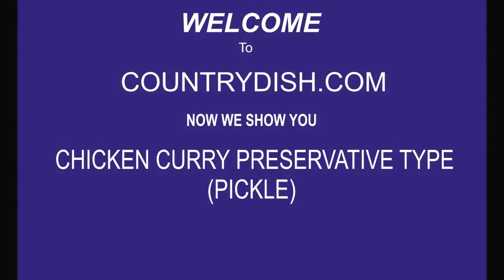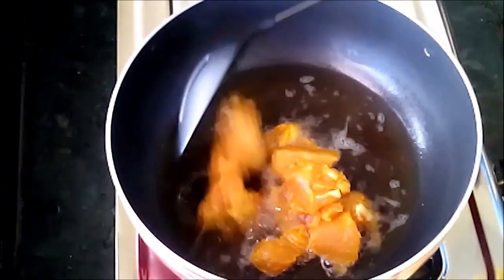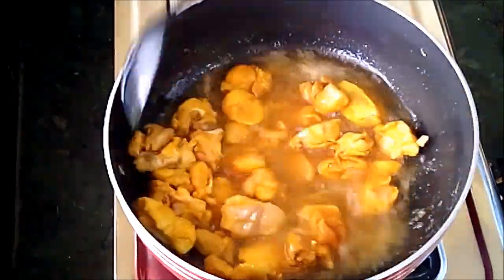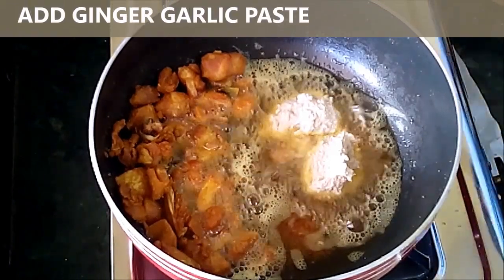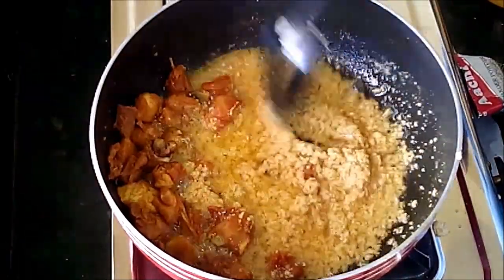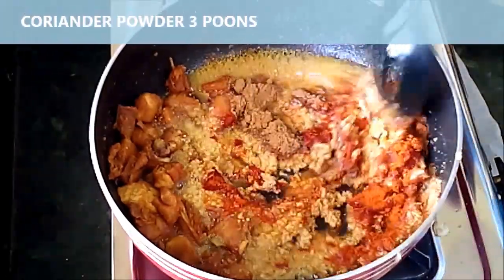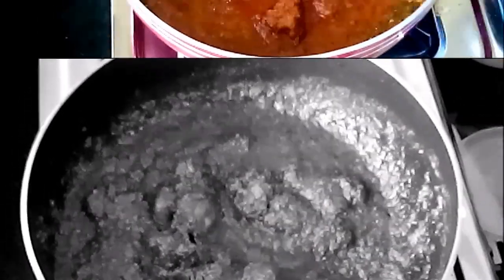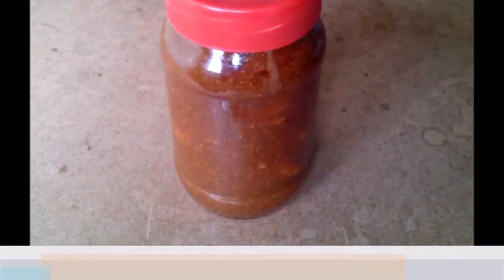CHICKEN deep FRY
A delicious curry, it can store  a week ( with out fridge), very tasty chicken.